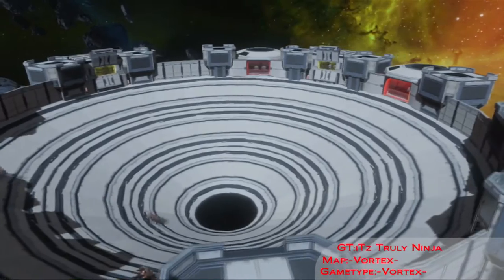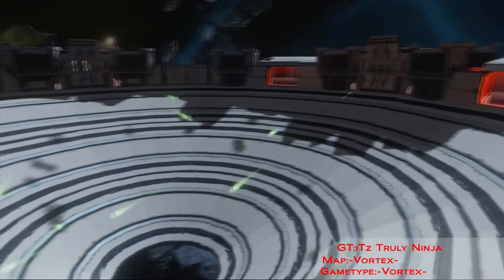The Mini Show - -Vortex- S01E03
I'd like to thank dedcurent, expect shame, foztain123, mast3rch33f117 and xxxfrostyxxx16 for the epic gameplay. Check out his fileshare for more epic maps.